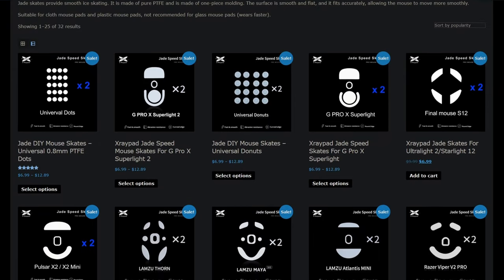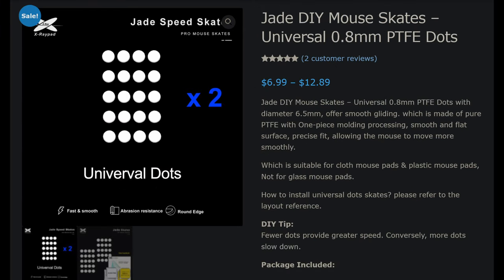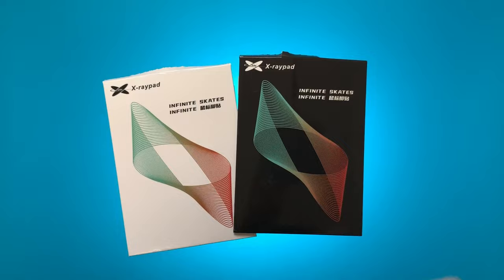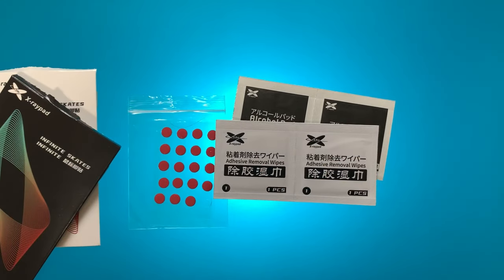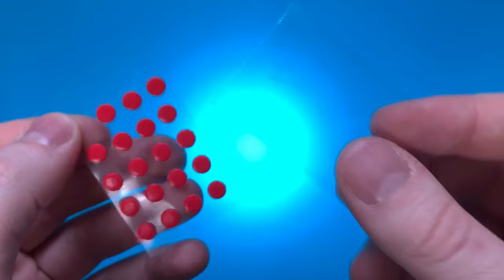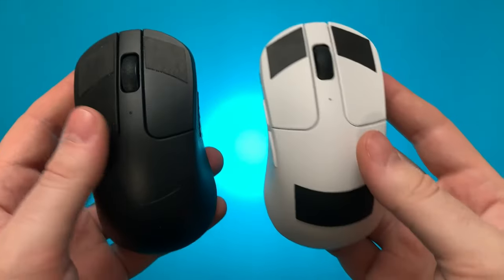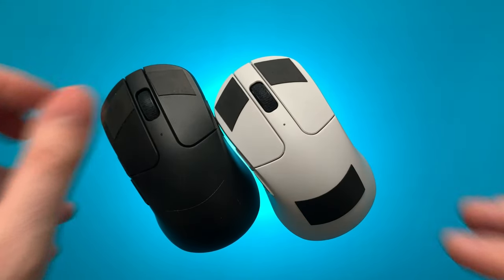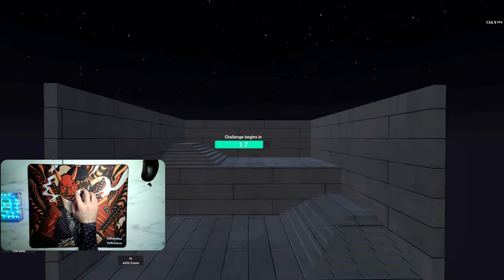X-RayPad Jade & Obsidian | The mel0n Review Pt. II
Hey everybody mel0n here welcome back to another video! Today we're going to finish up our review of the X-RayPad Jade & Obsidian skates! Now these skates REALLY impressed me, previously I always used stock skates but X-RayPad's new skates are so impressive I've been meaning them on pretty much all my mice since I got them! Now there are some slight differences between the Jade and Obsidian skates and depending on whether you get universal or pre-cut sets there can be some differences in how they perform but overall X-RayPad's Jade and Obsidian skates are very solid and they're definitely worth checking out! I hope you all enjoy the review and I'll catch y'all in the next video. Peace ✌

⭐Channel Membership!

⏰ Timestamps:
00:00 - Intro
00:26 - Disclaimer
00:36 - Affiliate Disclaimer
01:11 - Pricing & Available Kits
01:52 - Jade vs Obsidian
02:17 - Unboxing
03:01 - Performance Notes
04:18 - Testing Methodology
05:01 - Obsidian Performance
06:31 - Jade Performance
07:30 - Skate Re-usability
08:28 - Final Thoughts
09:36 - Outro
09:51 - End